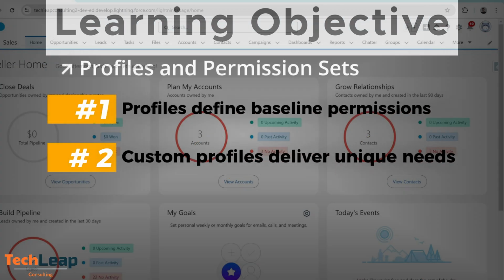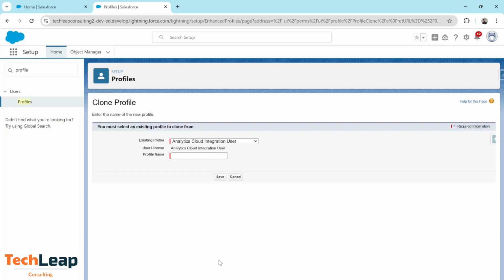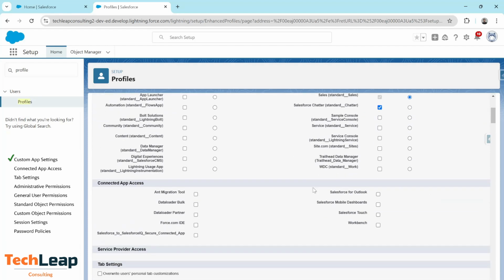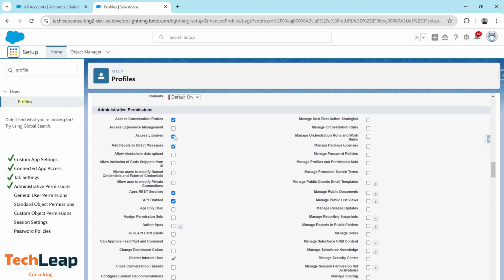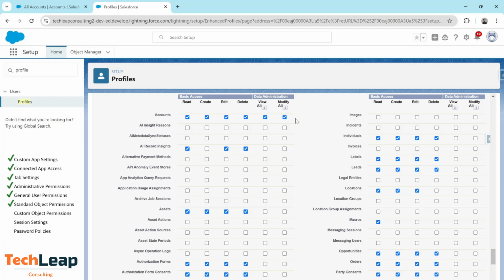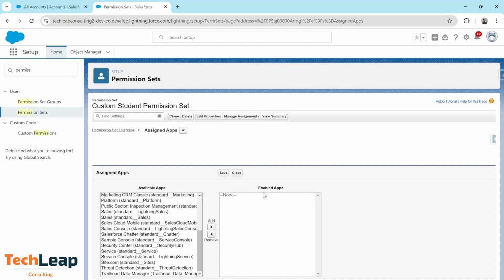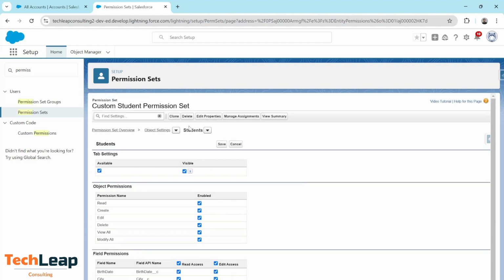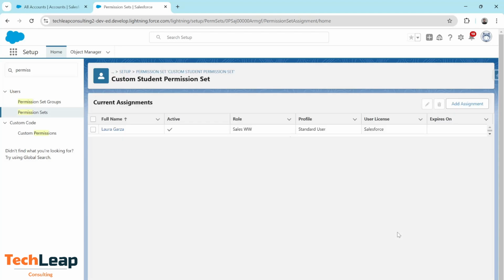Salesforce Admins: When to Use Profiles vs. Permission Sets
👋 Hey Admins! Ready to master Salesforce user access control? 💡
In this video, we explain the difference between Profiles and Permission Sets to help you streamline security and improve your org's efficiency. 🌟 Topics include:
✔️ When to use Profiles vs. Permission Sets
✔️ Configuring Object & Field-Level Security
✔️ Best Practices for User Access